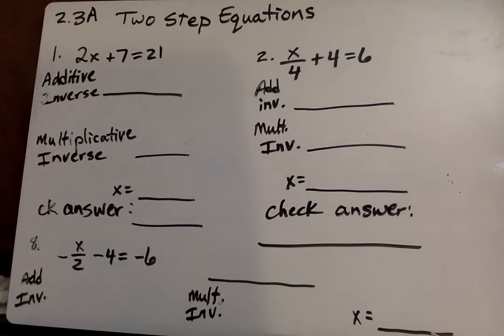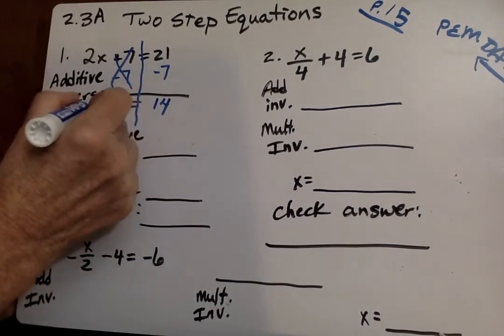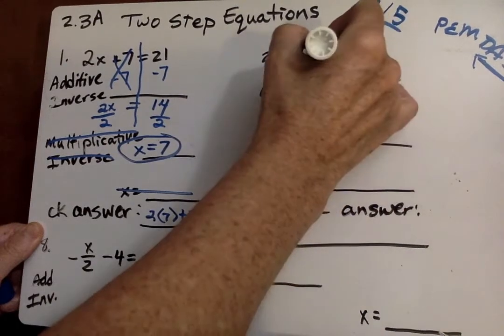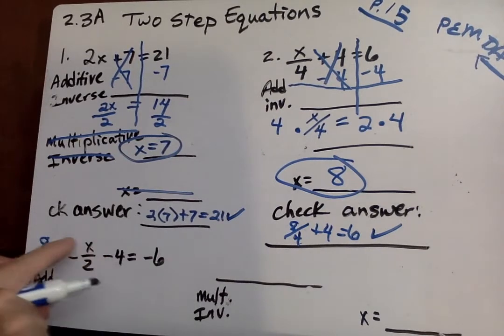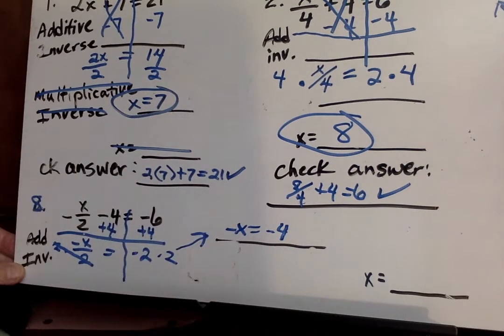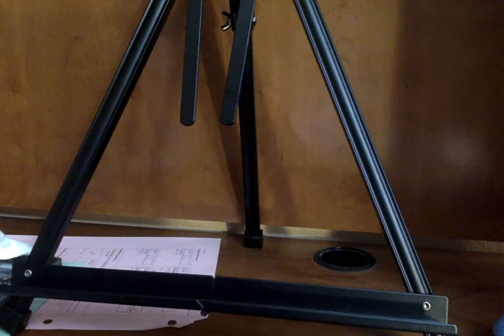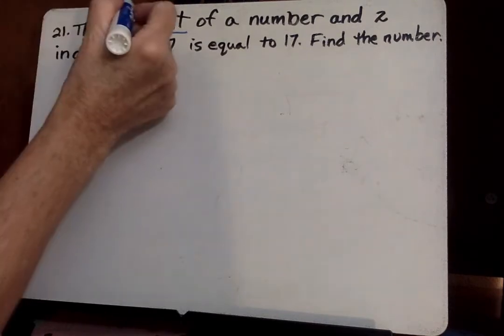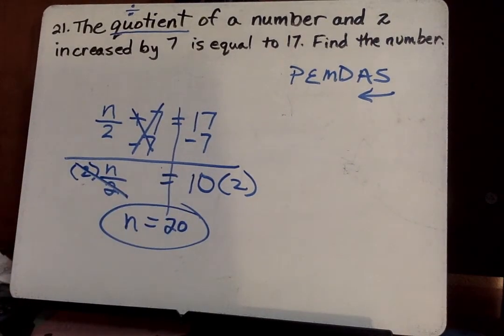M7 2.3A Two-Step Equations